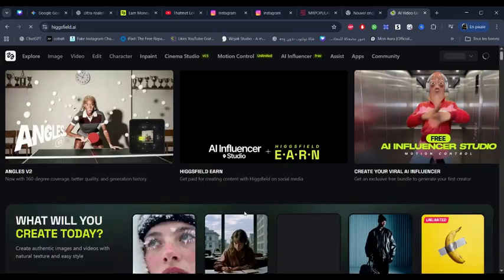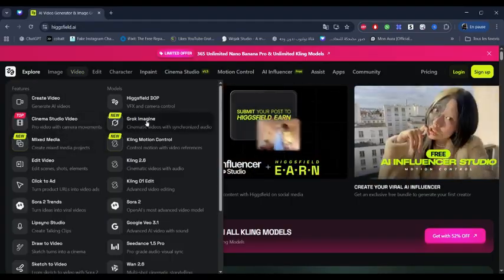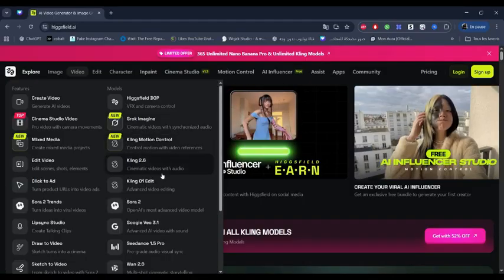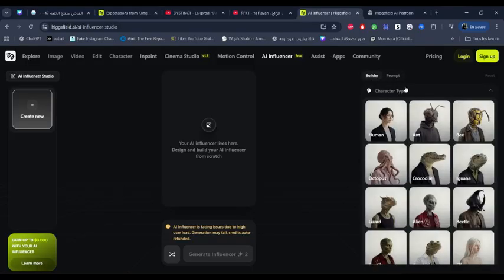The BEST AI Video Generator in 2026? Kling 3.0 is Here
Higgsfield is one of the fastest-growing GenAI platforms, built to help creators turn ideas into cinematic AI videos with a smooth, creator-friendly workflow.

In this video, we break down Kling 3.0, the upcoming next-generation AI video model — what’s known so far, what creators are expecting, and why it could be a major step forward for AI video creation.

This is a pre-release breakdown, based on public signals and community discussions — not a full feature walkthrough.

Links:
Kling 3.0 early signals & expectations:

Be among the first to access Kling 3.0:

👉 My unique access link: